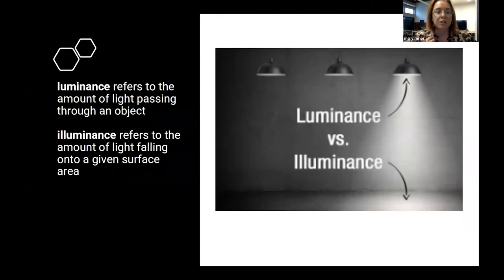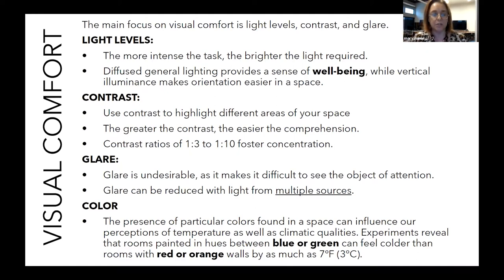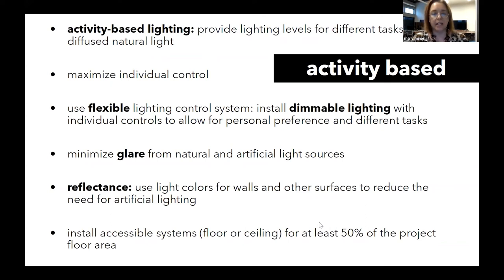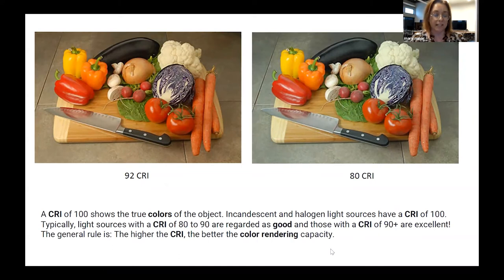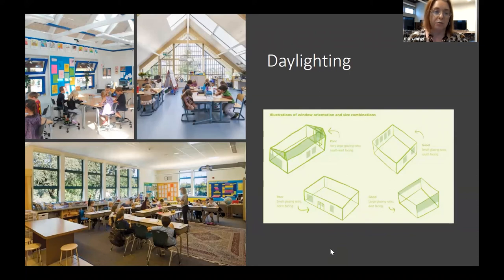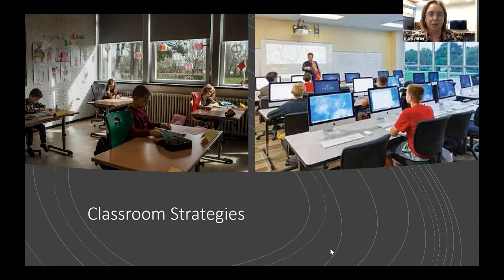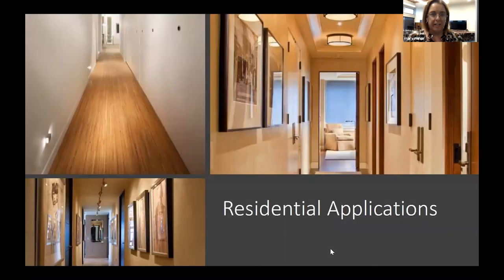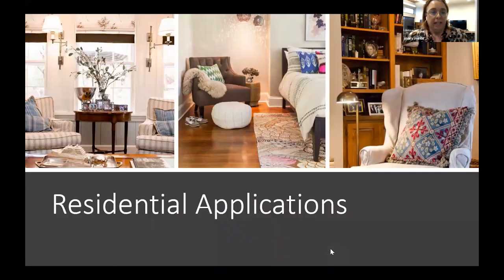Interior Design Series: Color, Lighting and Environment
Mary will present on color, lighting & environmental Interior Design.

About the speaker: Mary Minor teaches at the Art Institute of San Antonio and University of Incarnate Word.